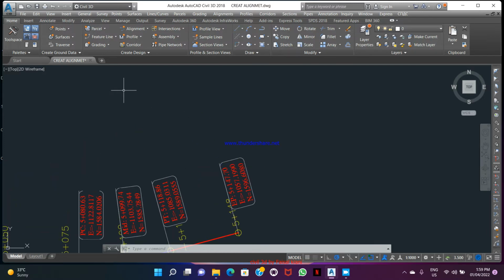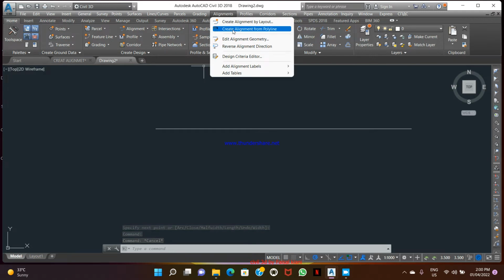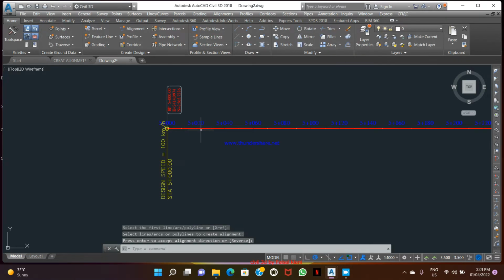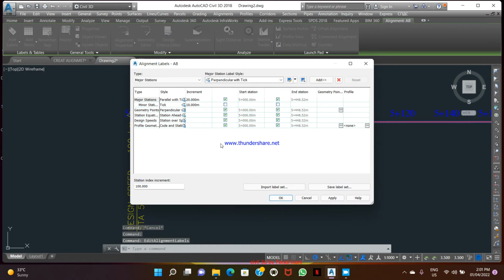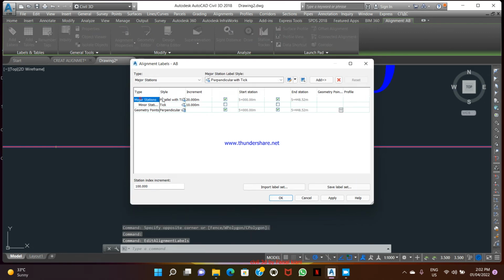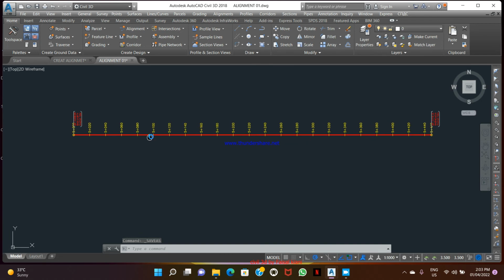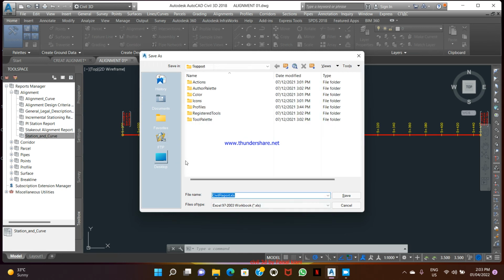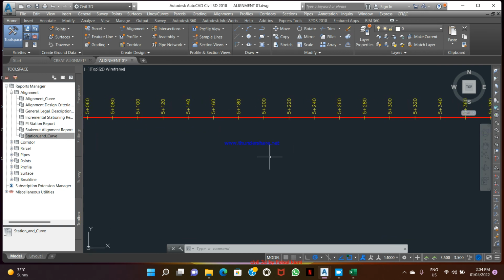CIVIL 3D CREAT ALIGNMENT in English tutorial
CREAT ALIGNMENT IN CIVIL 3D